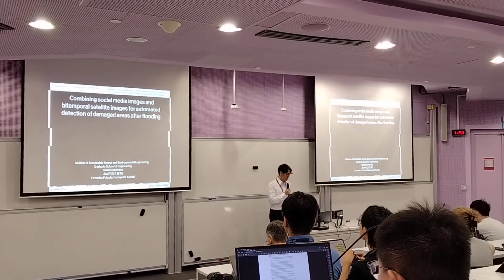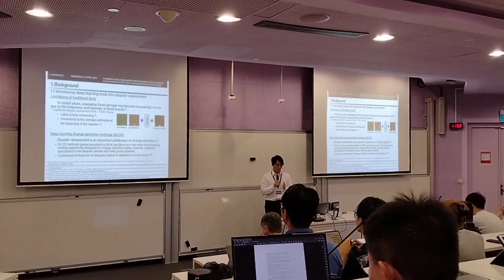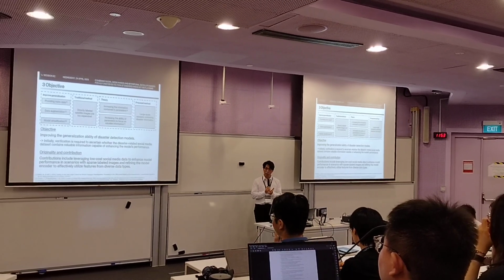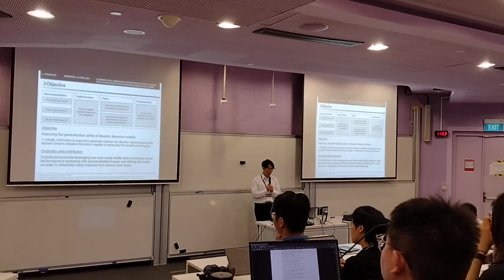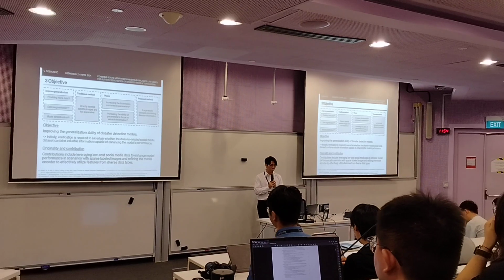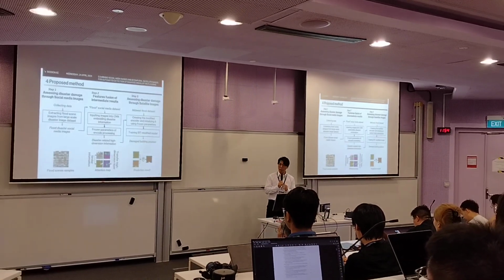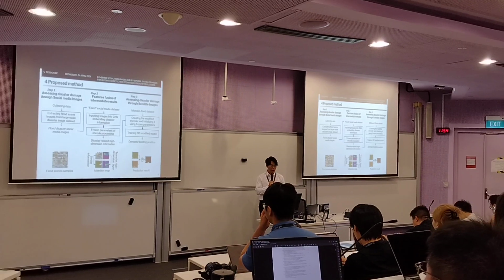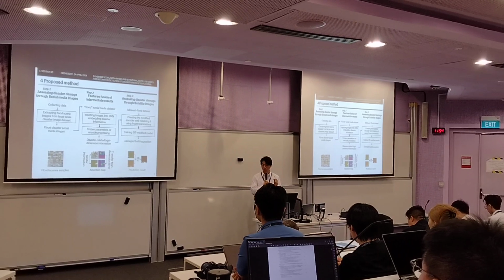CAADRIA 2024 Presentation ID:152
Authors: Jiaxi Yu, Tomohiro Fukuda, Nobuyoshi Yabuki
Title: Combining social media images and bitemporal satellite images for automated detection of damaged areas after flooding
Publication: Gardner, N., Herr, C.M., Wang, L., Toshiki, H., and Khan, S.A. (eds.), ACCELERATED DESIGN - Proceedings of the 29th International Conference of the Association for Computer-Aided Architectural Design Research in Asia (CAADRIA 2024), Singapore University of Technology and Design (SUTD), Singapore, 20-26 April 2024, Vol. 2, 59-68.

The Association for Computer-Aided Architectural Design Research in Asia (CAADRIA)